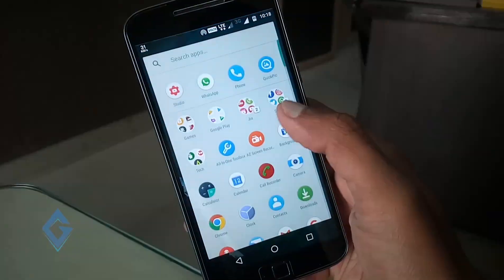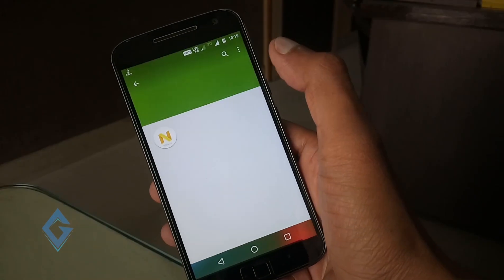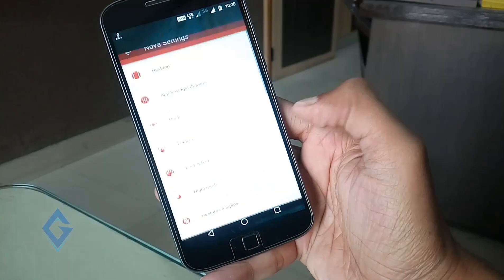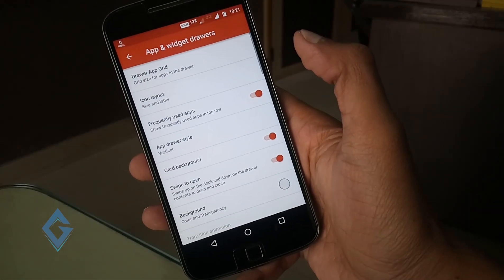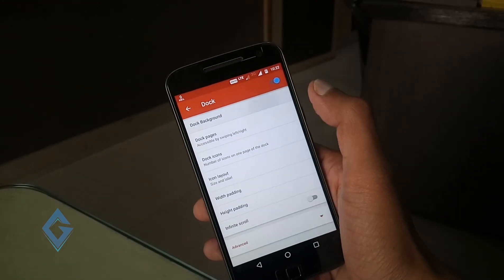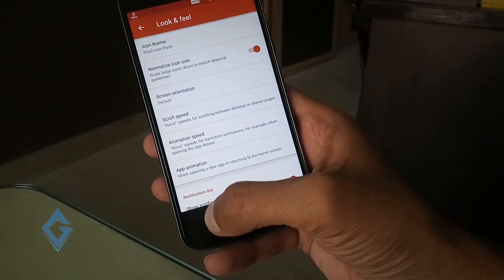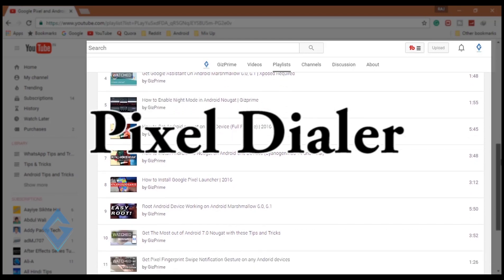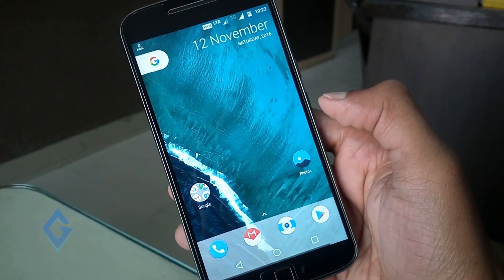How to Make your Android Look Like Google Pixel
Today's videos I'm going to show you how to make your android Look like Google pixel.download Google pixel icon pack on the play store. and the 2nd step is that install Nova launcher Beta version in
the play store.Now Go to Nova launcher settings section and Adjust the settings according to your needs.

2. Stay active on my Channel.

Tip...